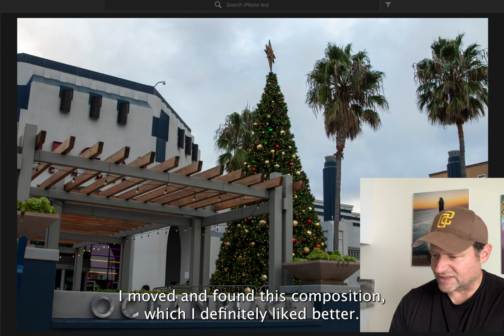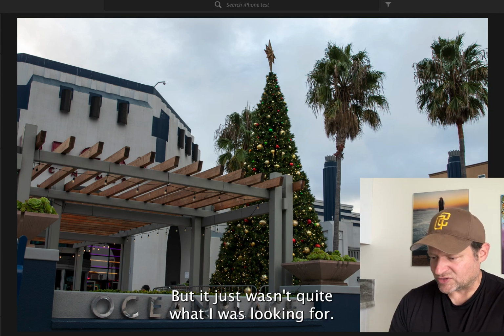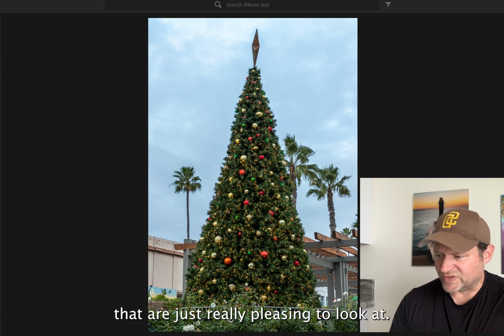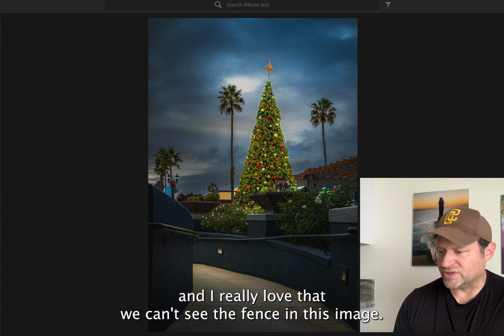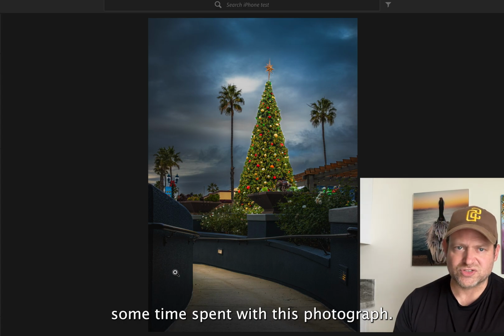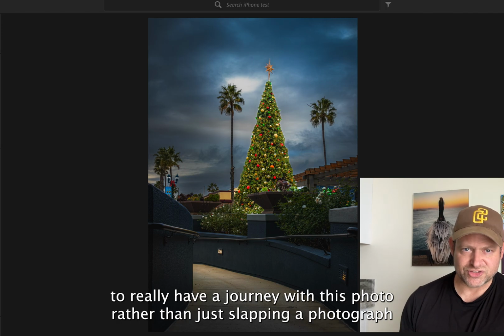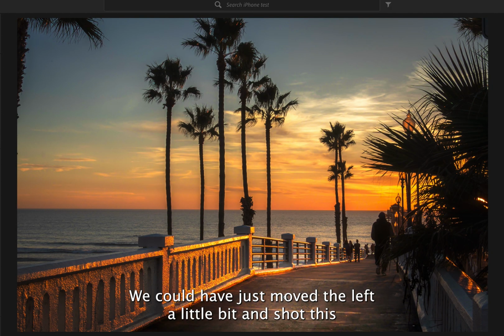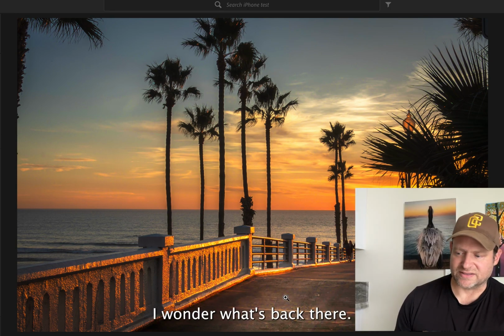The one question that really pulls people into your photography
How a simple composition change can create more compelling images that encourage people to spend more time looking at your photos.